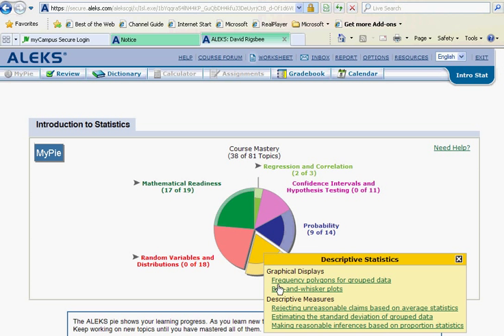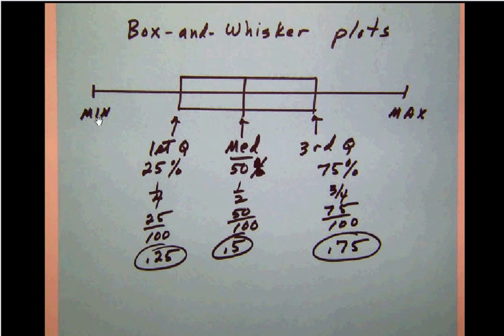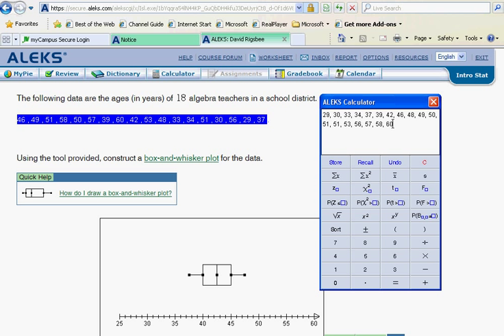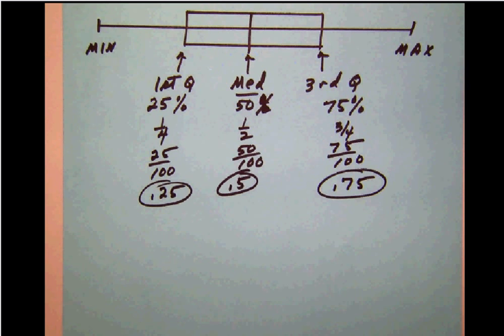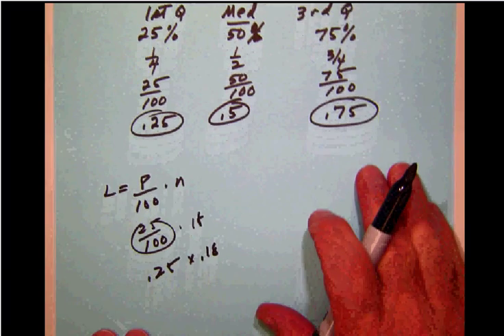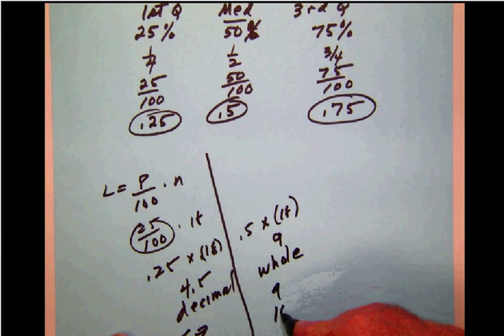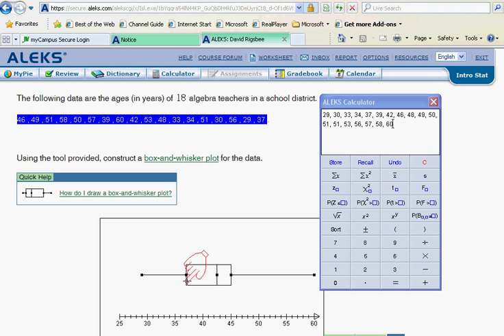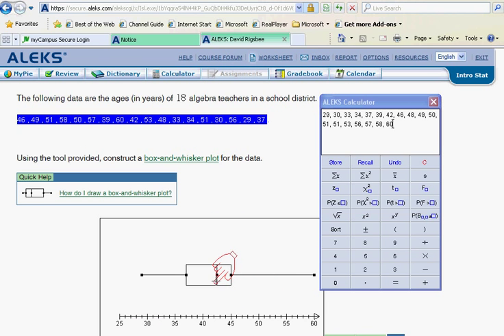B 005 Box-whisker plots